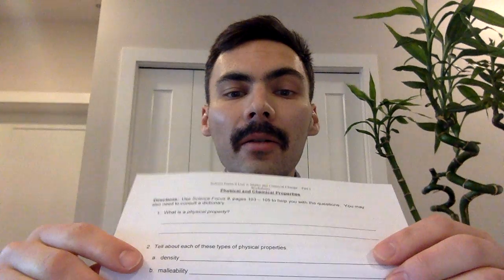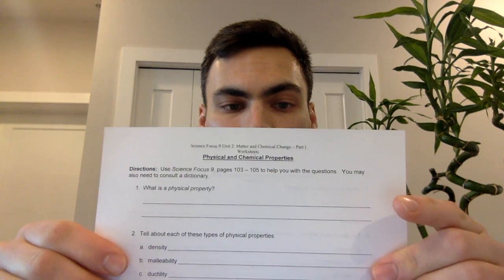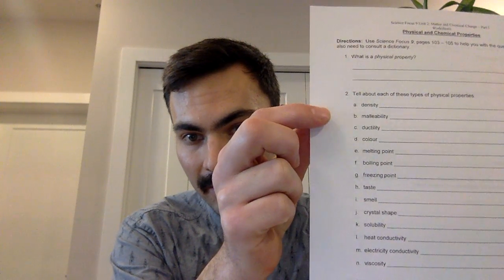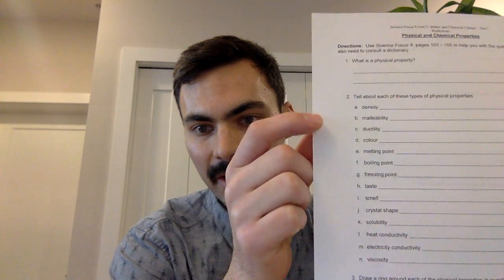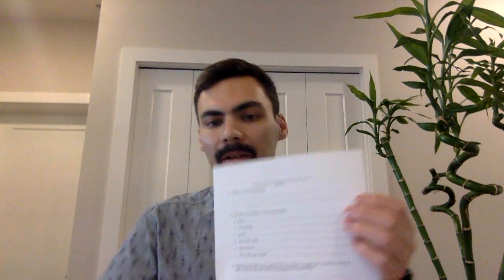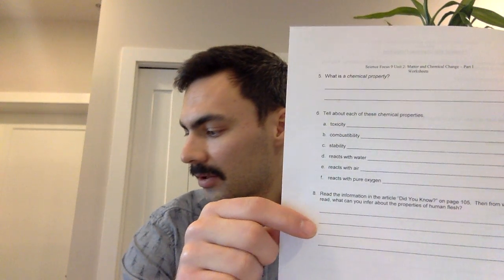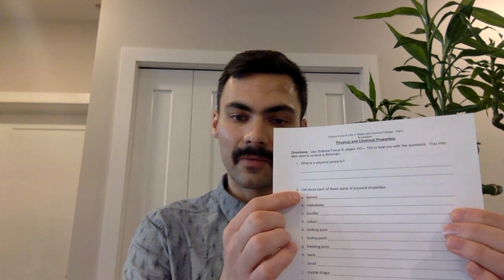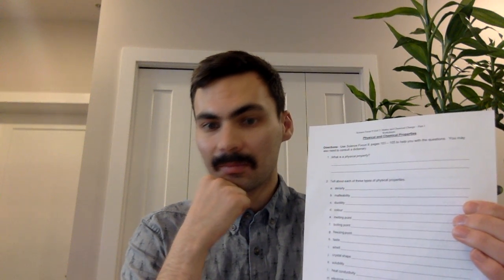S9 Dec 2